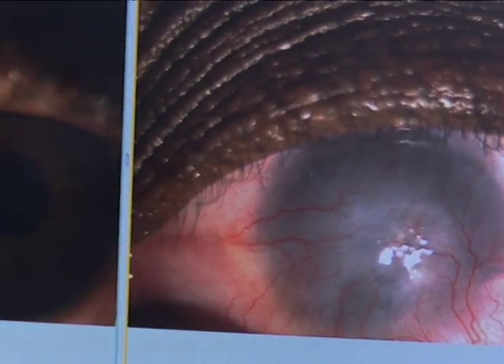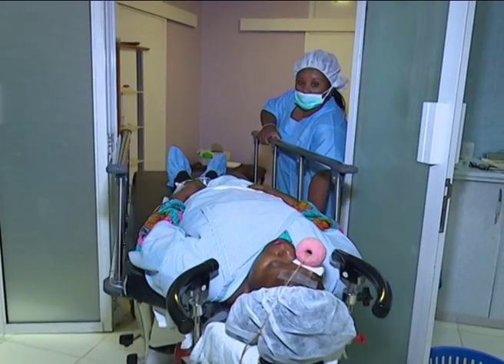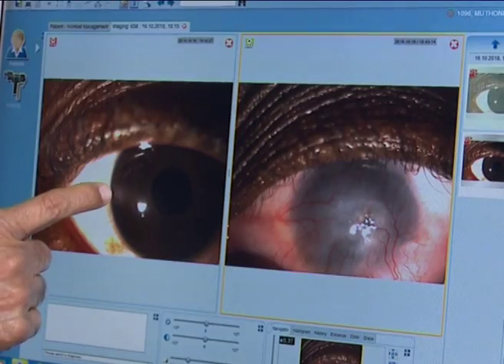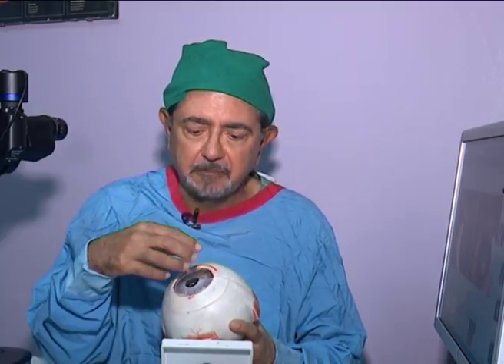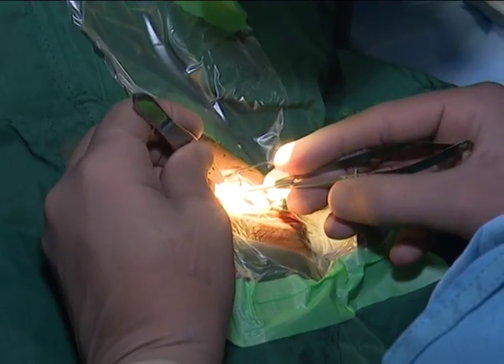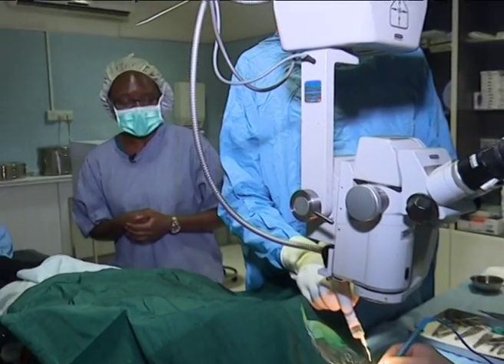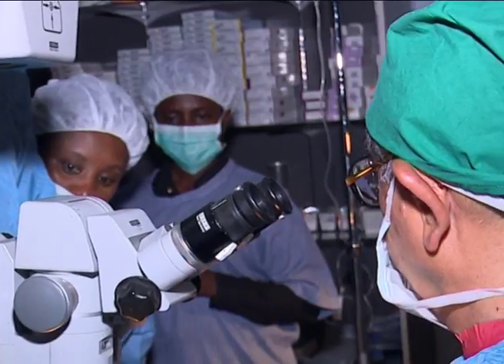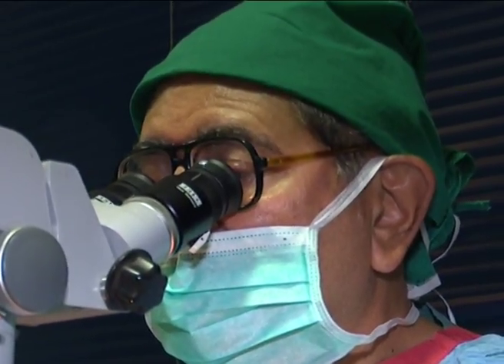The first ever Stem Cell transplant in Corneal surgery to restore vision